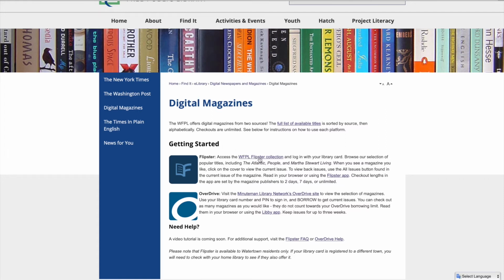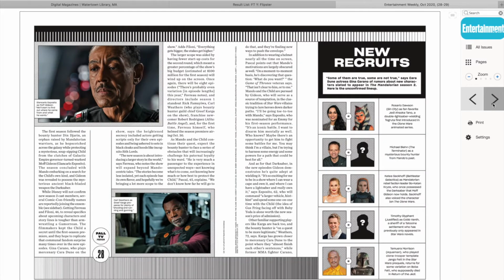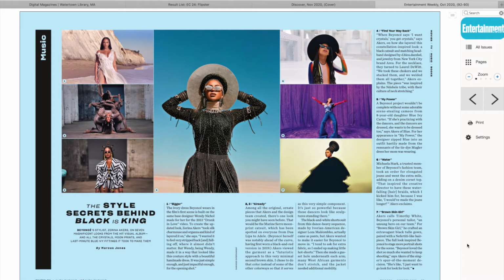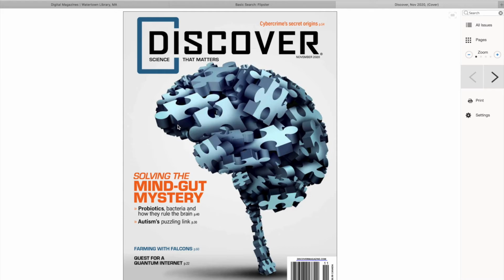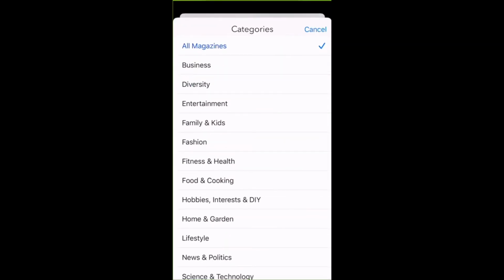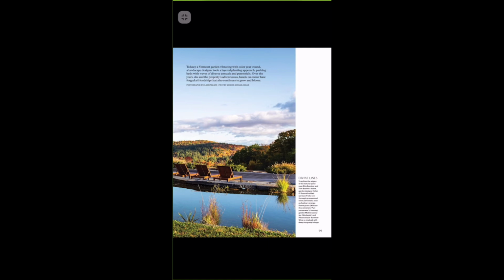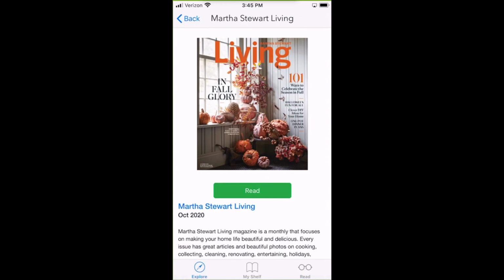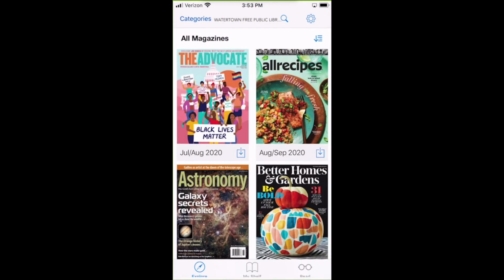WFPL Tutorial - Flipster Magazines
Learn how to use our new eMagazine service, Flipster!  Flipster is user friendly and accessible through a web browser or mobile app.  Check out your favorite magazines, including People, TIME, Martha Stewart Living, and more!